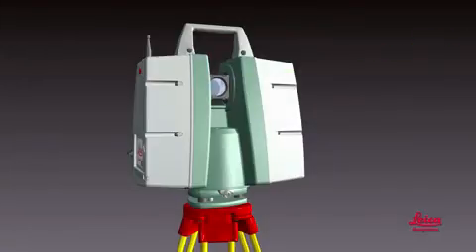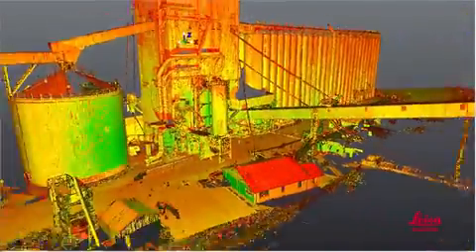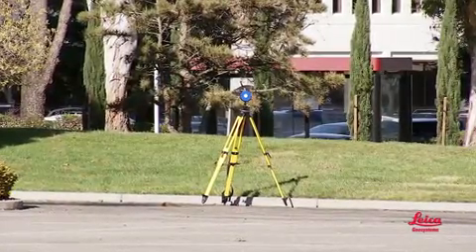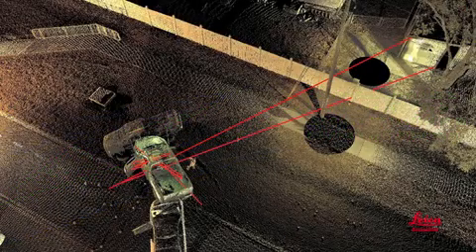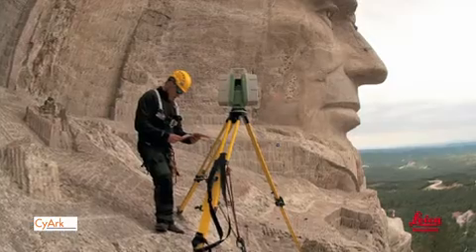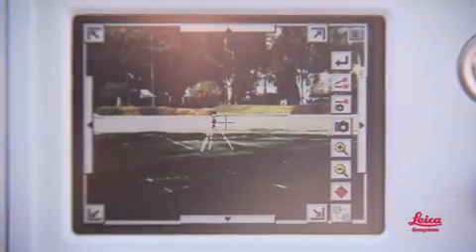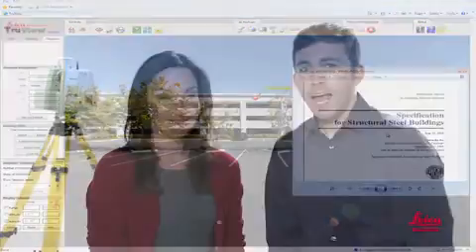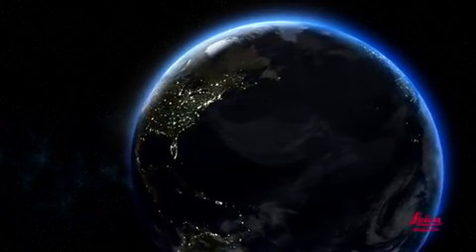HDS laser scanning - How it all works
How HDS Laser Scanning works.